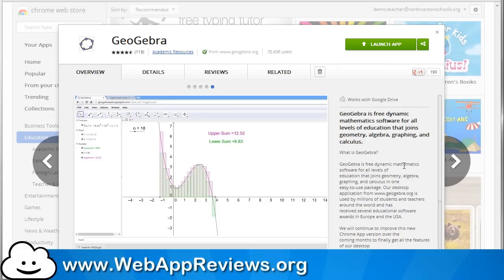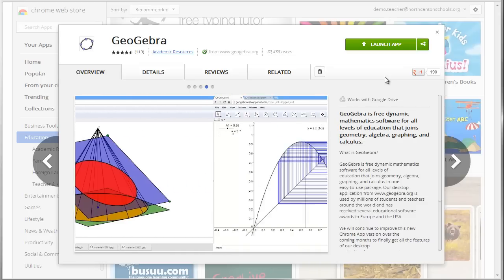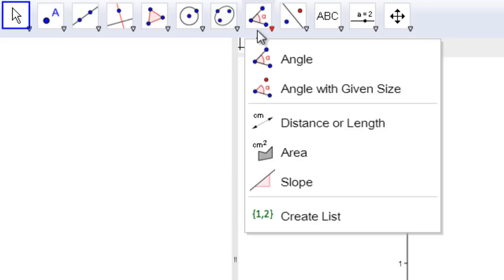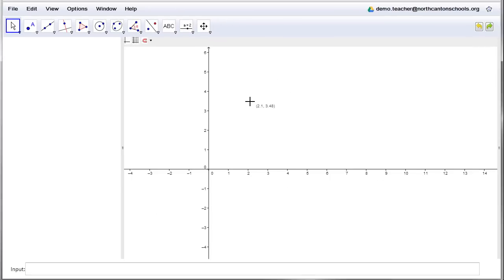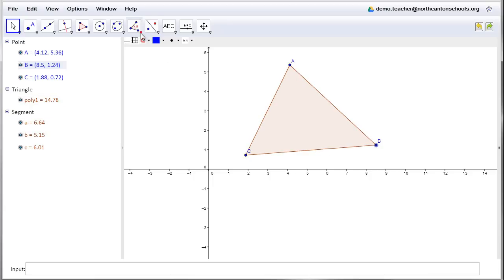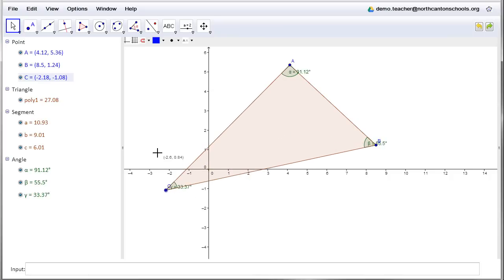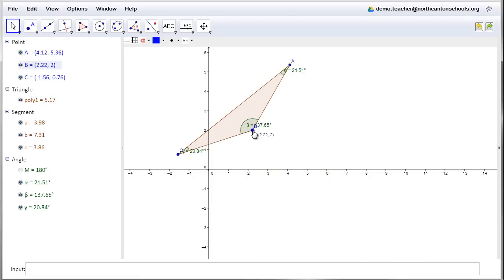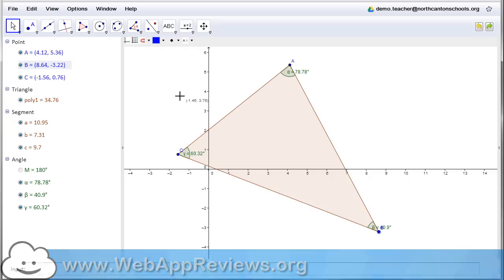GeoGebra - Chrome Web App Review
GeoGebra is a Chrome Web App that lets you and your students do interactive geometry right in your browser.

where you can read all of our reviews, as well as submit your favorite apps and extensions.